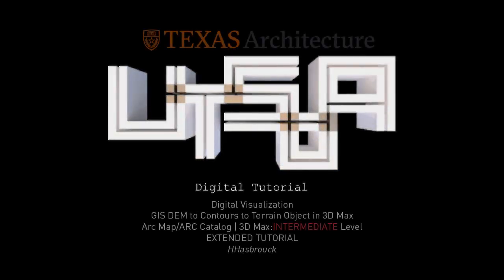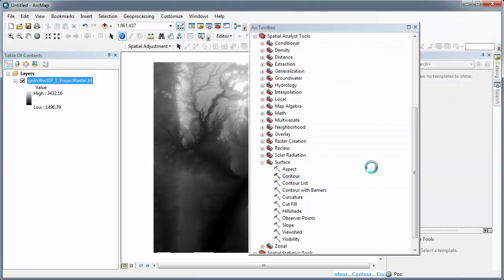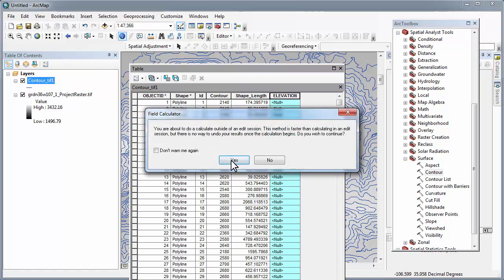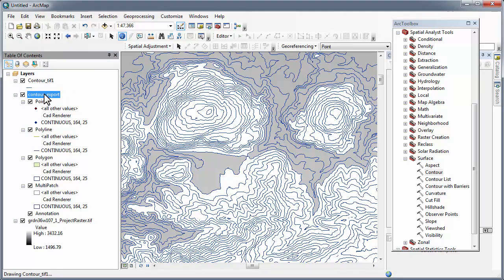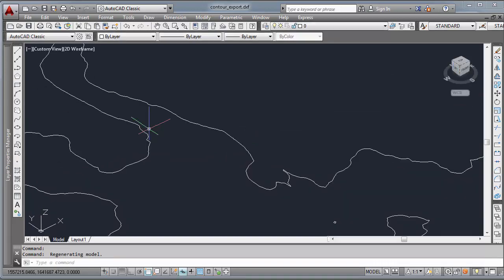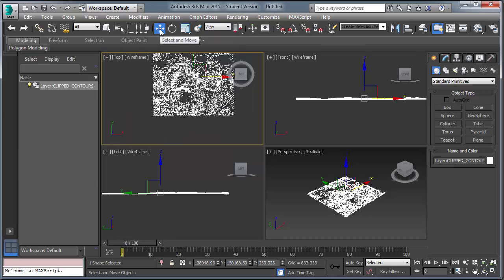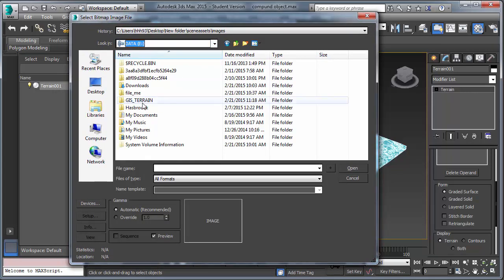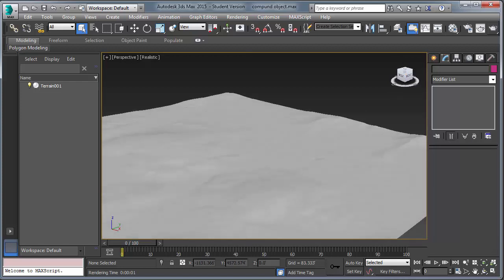GIS DEM to Contours to Terrain Object in 3D Max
Arc Map/ARC Catalog | 3D Max:INTERMEDIATE Level
EXTENDED TUTORIAL